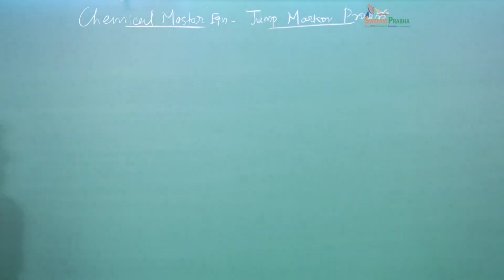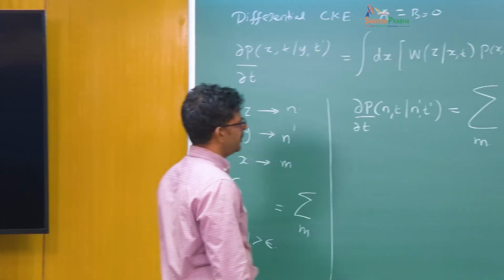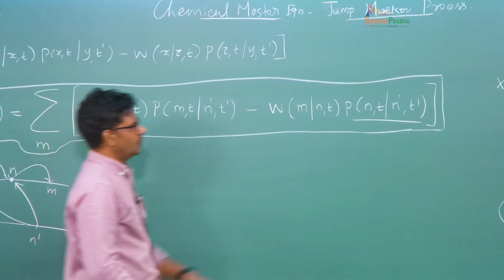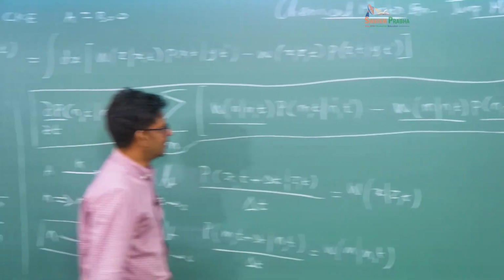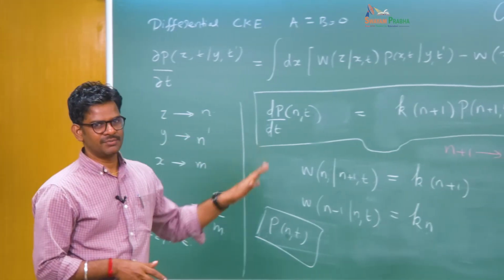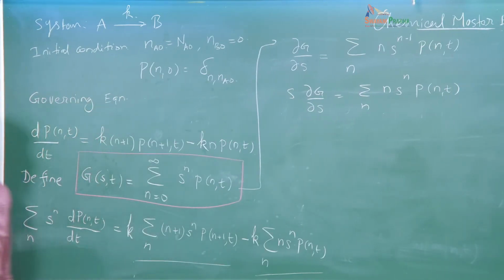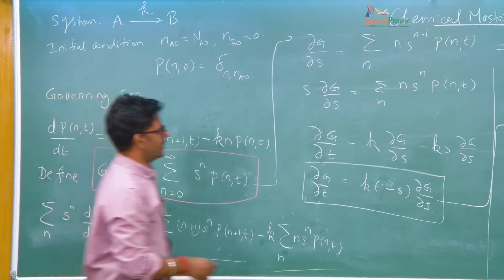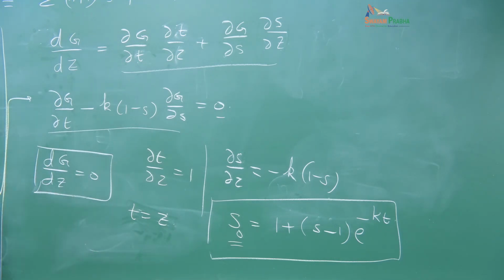Jump Markov Process - Chemical Master Equation